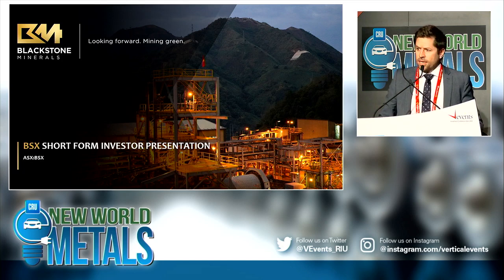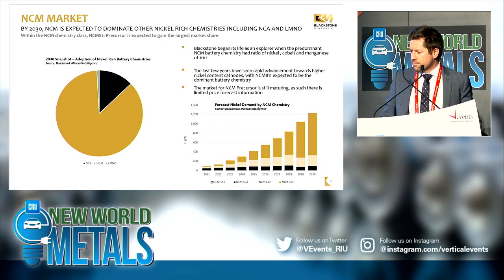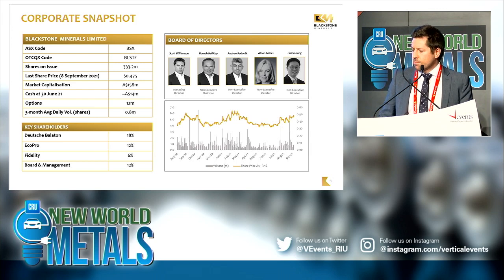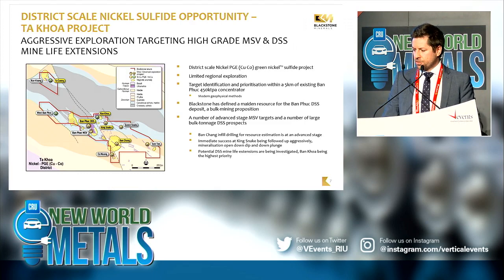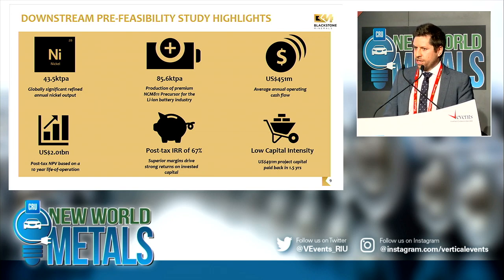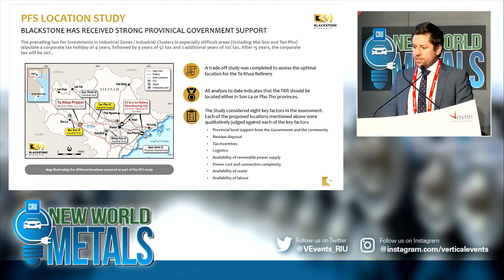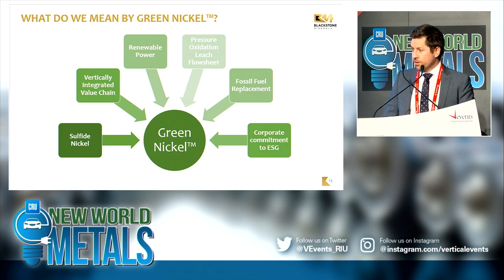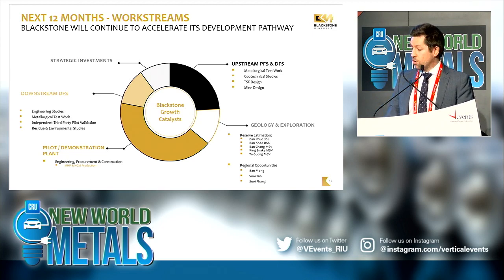Blackstone Minerals Presentation at New World Metals Investment Day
Blackstone Minerals Managing Director Scott Williamson Presentation at New World Metals Investment Day